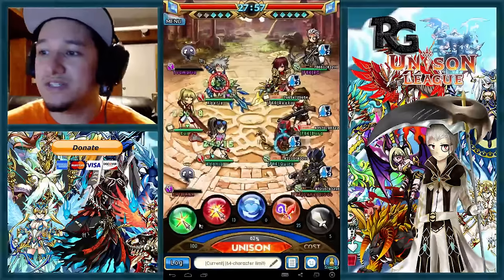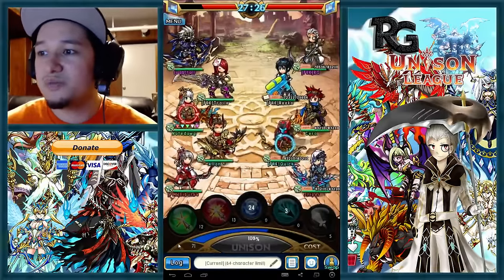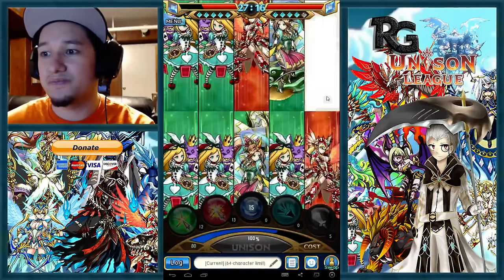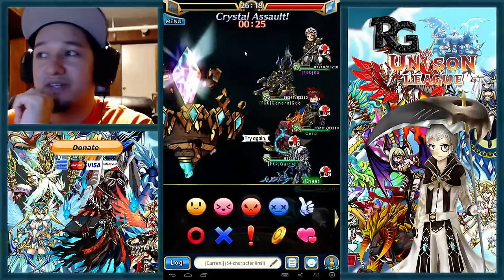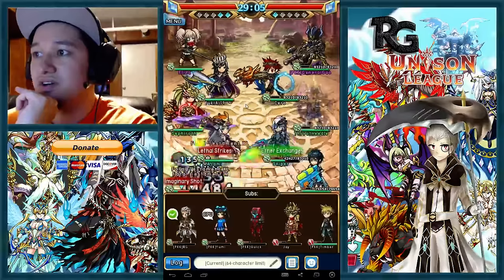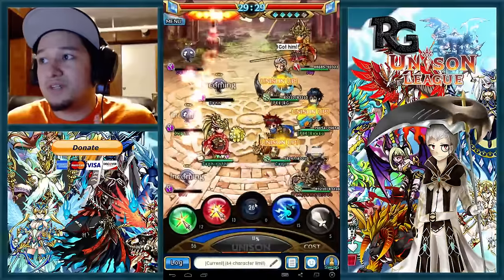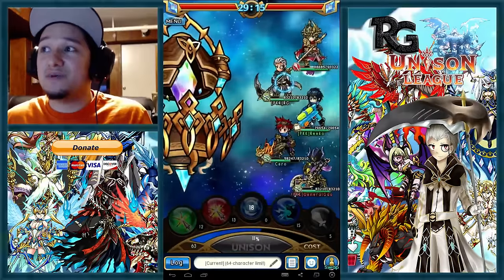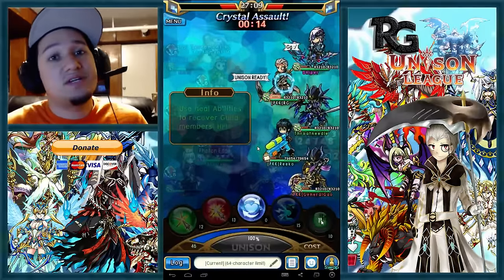Unison League: [PKK]~1 RGB Tutorial - Guide - Recap